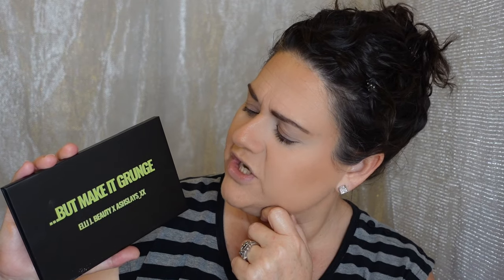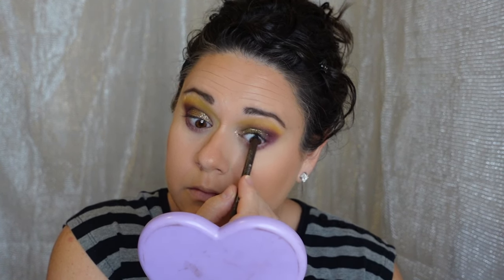Full Face Of Old & New Makeup! Nars, MAC, Elli J. Beauty, Urban Decay, Pat McGrath, Too Faced & More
Hi guys!
Today is a full face of old and new makeup! Really I just wanted to sit down, have some fun and make myself pretty!

XO Carrie

❣️PRODUCTS USED❣️

Smashbox Travel Size The Original Photo Finish Smooth & Blur Oil Free Primer

Urban Decay Original Primer Potion

Too Faced Born This Way 24-Hour Longwear Matte Foundation in Natural Beige

Essence Keep Me Covered Concealer in Shell

Pat McGrath Labs Skin Fetish: Sublime Perfection Blurring Under Eye Powder in Light

NARS Bronzer Original Laguna

Essence Stay & Play Gel Eyeliner in But First Espresso

L.A. Girl Brow Perfect Extreme Hold Styling Gel

MAC Powder Blush in Desert Rose

Urban Decay Vitamin C All Nighter Setting Spray